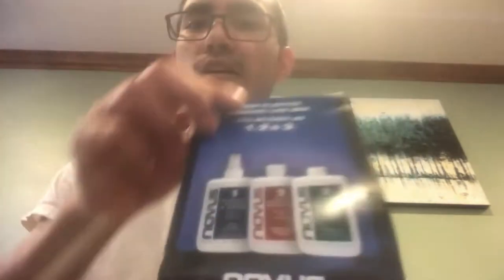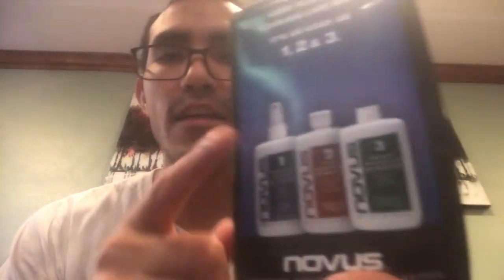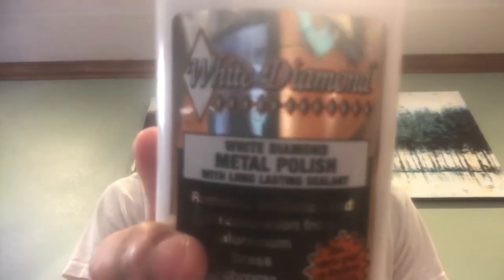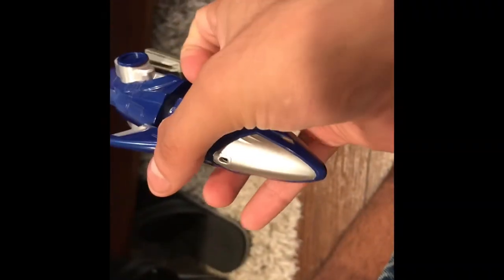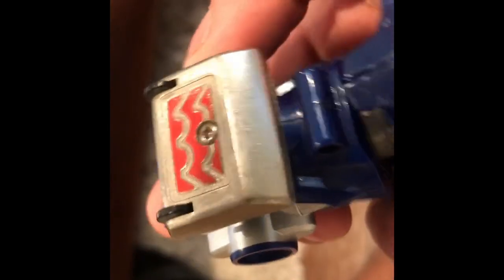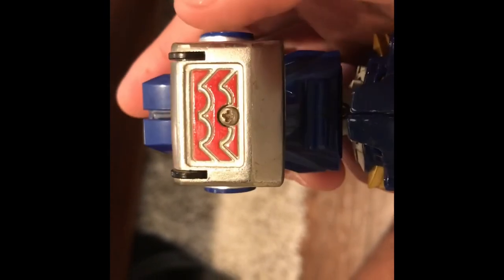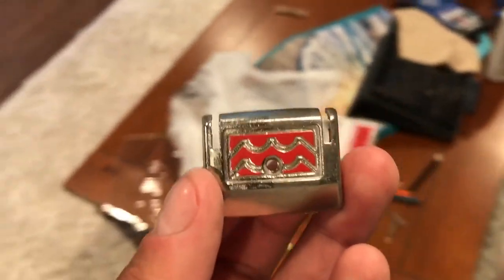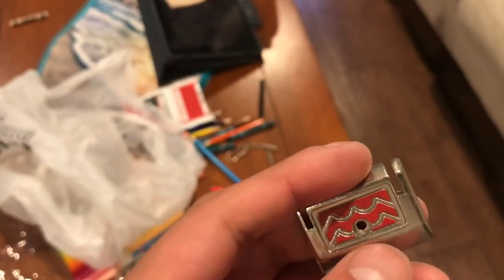Entry 3 – Updates & Cleaning Review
In this entry, I’m giving you some updates on what’s going on with my collection.

Also, I’m giving you guys a review on some cleaning products I bought recently. You are going to be shocked. You don’t want to miss this.

Cleaning Products used on this video:
• White Diamond Metal Polish
• Brillianize Plastic Cleaner
• Novus Plastic Clean & Shine